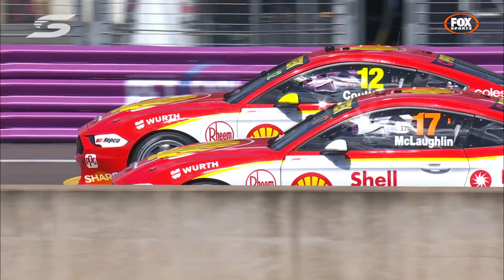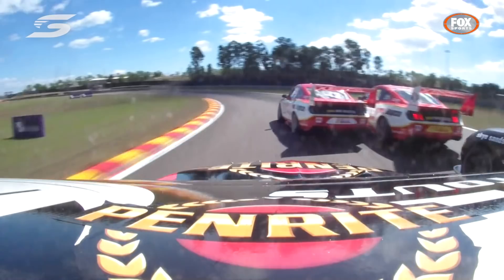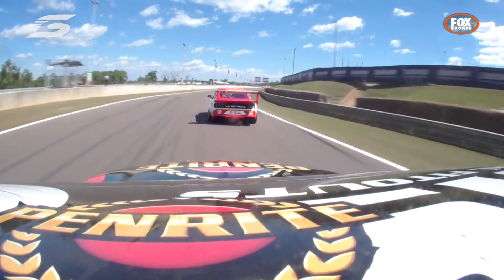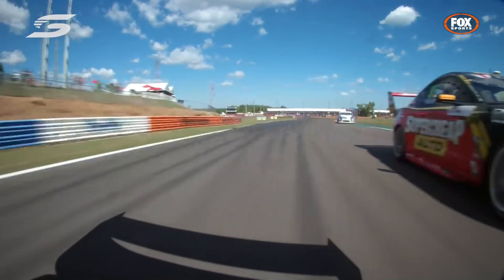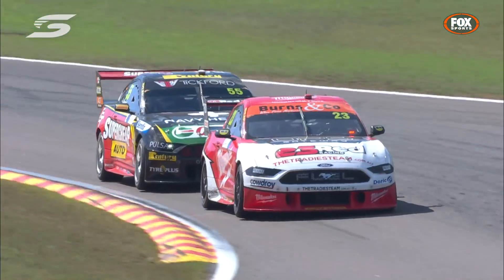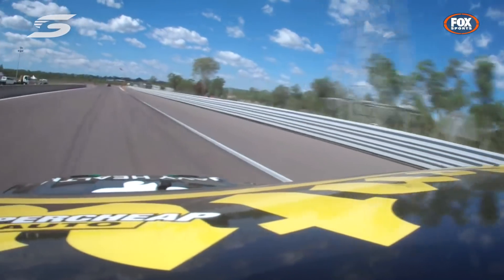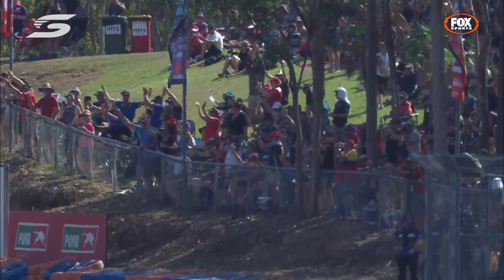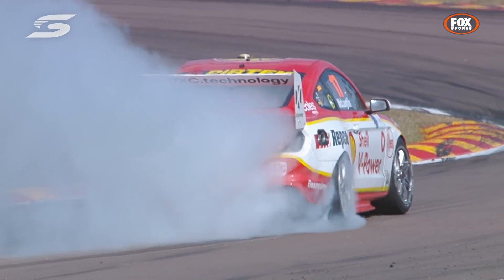Highlights: Race 16 2019 BetEasy Darwin Triple Crown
Scott McLaughlin has become the first driver to win Supercars' Darwin Triple Crown, with victory over David Reynolds on Sunday at Hidden Valley.

Introduced in 2006 under a three-race format, the Triple Crown currently represents winning both races and topping Sunday's ARMOR ALL Top 10 Shootout.

It went unclaimed through the first 13 years, until Shell V-Power Racing's McLaughlin added it to his rampant title defence.

The Saturday winner controlled the race from pole, crossing the line 13.8319 seconds ahead of Penrite Racing's David Reynolds, while Fabian Coulthard took third.